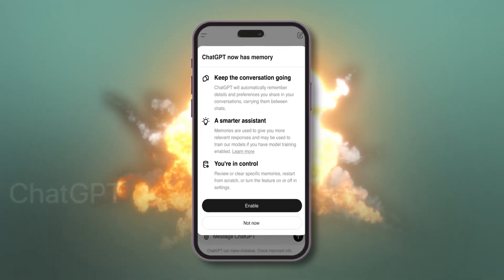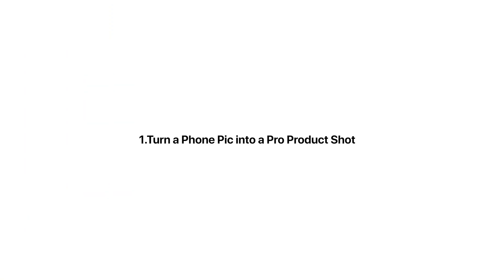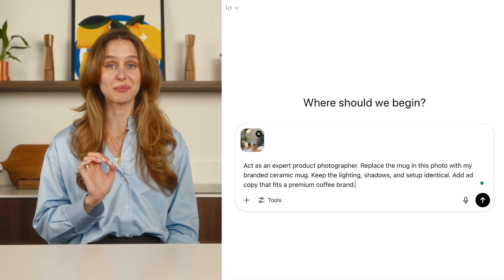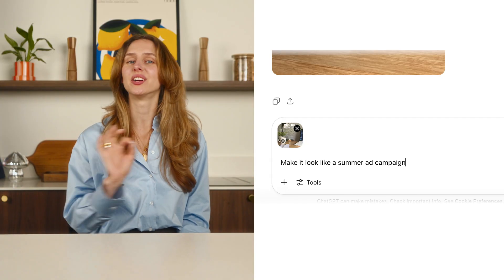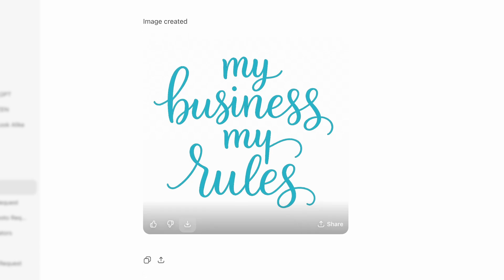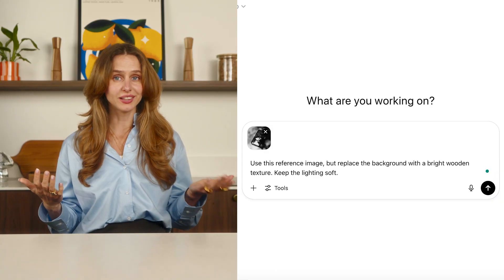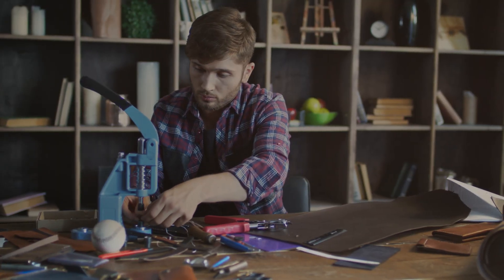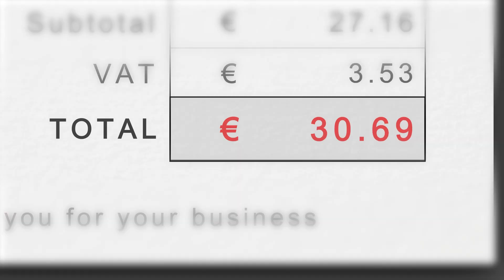5 ChatGPT Secret Tips For Beginners!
5 Beginner-Friendly ChatGPT Image Hacks That Will Blow Your Mind!
I’ve been playing with AI tools for a while… but what ChatGPT can do now? It's next level.

In this video, I’m revealing 5 secret, beginner-friendly ways to use ChatGPT’s built-in image generation to create stunning visuals - from product mockups to pro-level typography, all with simple prompts and no design skills.

What You’ll Learn:
✅ Turn basic phone pics into premium product shots
✅ Transform product photos into seasonal campaigns in seconds
✅ Recreate stylish typography lockups with one prompt
✅ Generate on-brand mockups (no Photoshop required)
✅ Build custom 3D assets with ChatGPT in minutes

 Perfect for:
• Print-on-demand sellers
• Shopify store owners
• Social media creators
• Digital product designers

💡 Remember: AI can mimic style, but it can’t match your imagination. Use it to create faster, smarter, and bolder.

💬 Got questions or want help with prompts? Drop them in the comments.